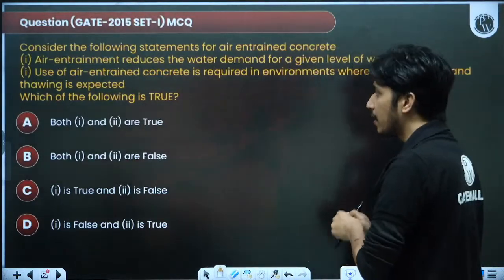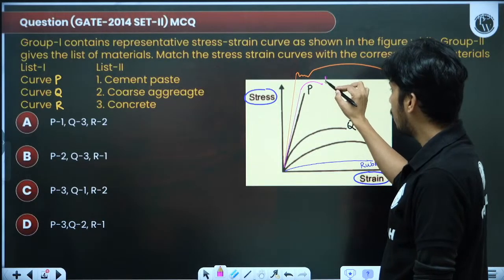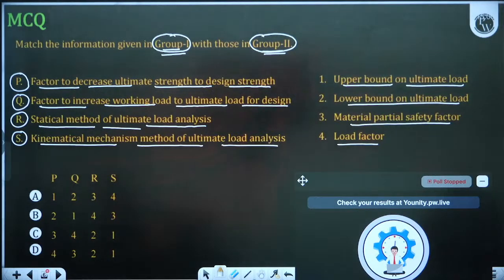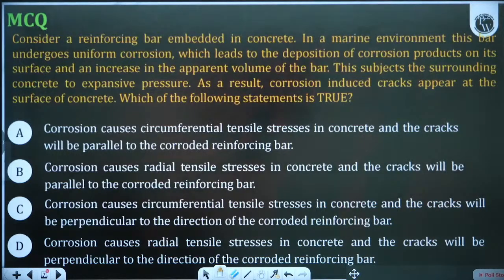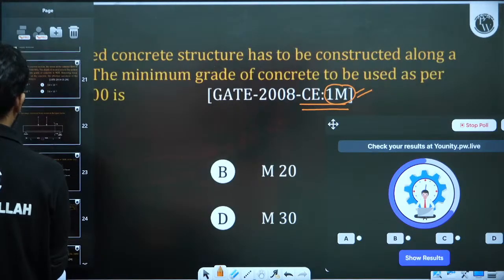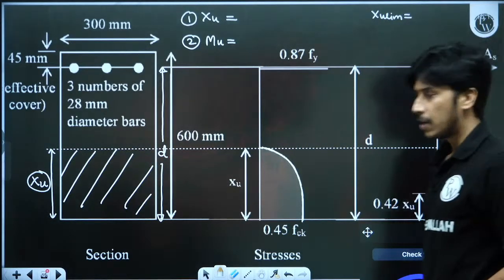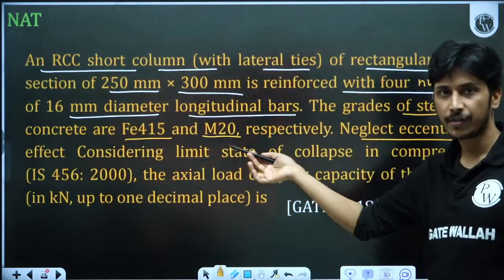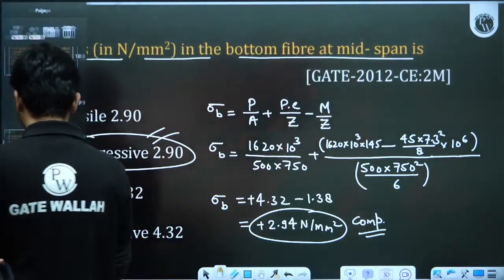Target GATE 2025 | Reinforced Cement Concrete | Civil Engineering | Revision through PYQ